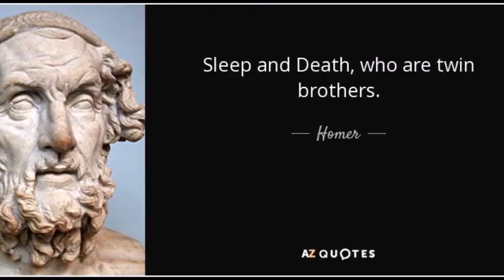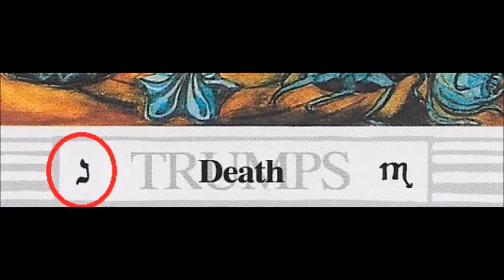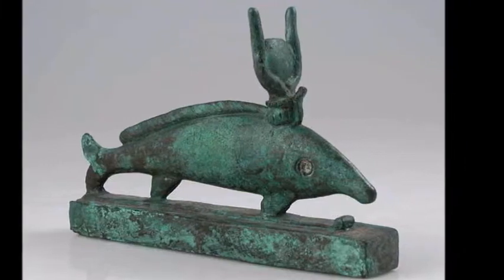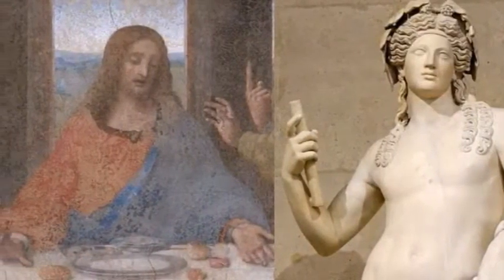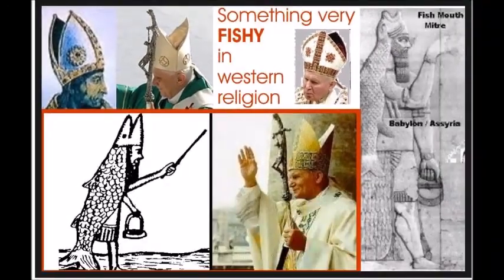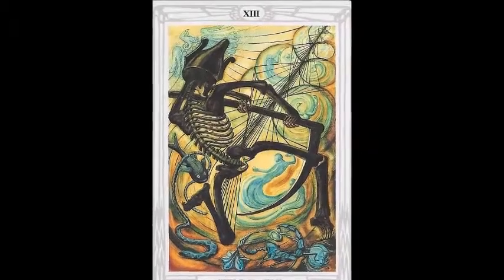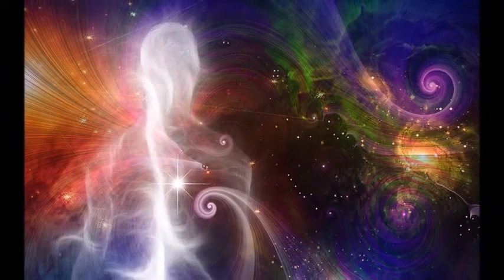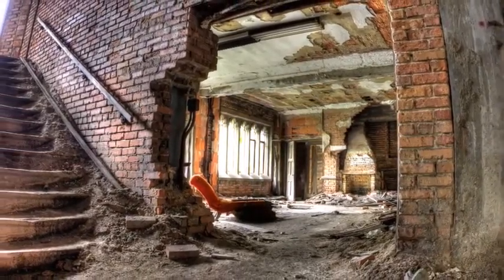13 Death Crowley Thoth